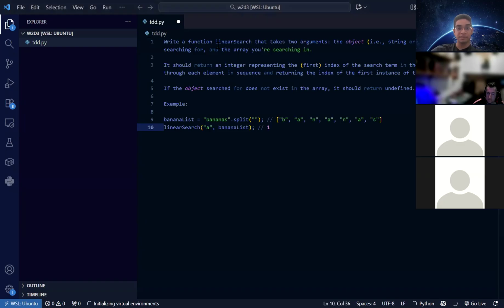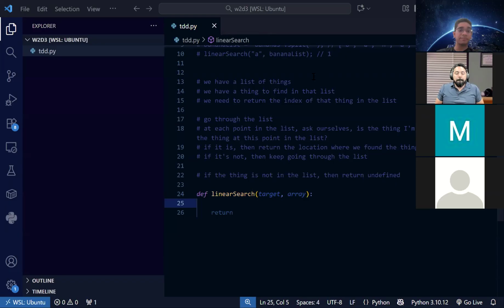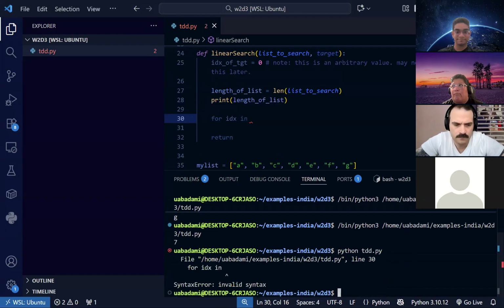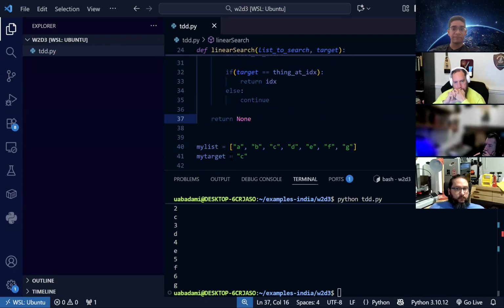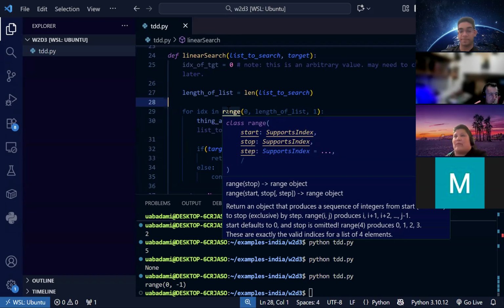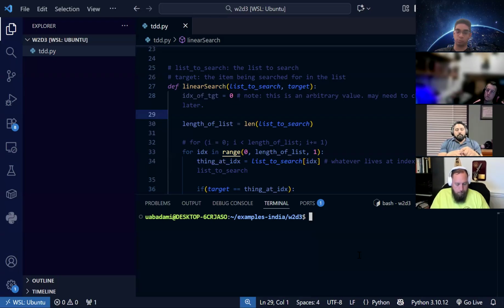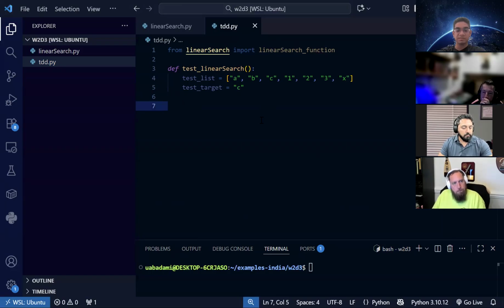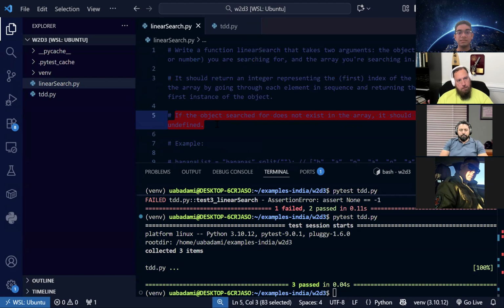W2D3: Python and TDD